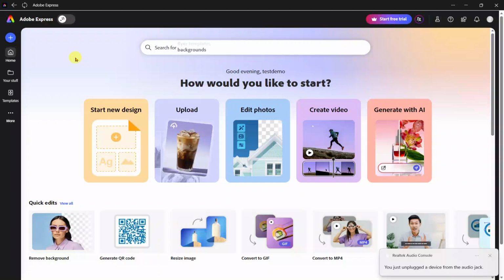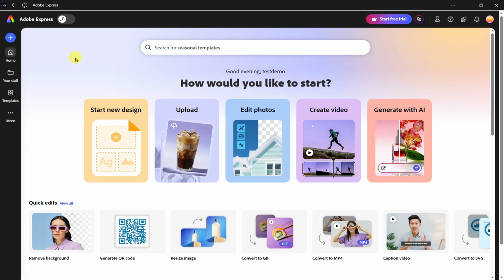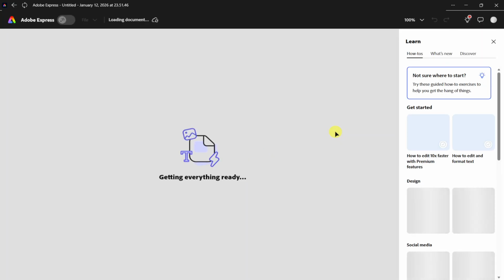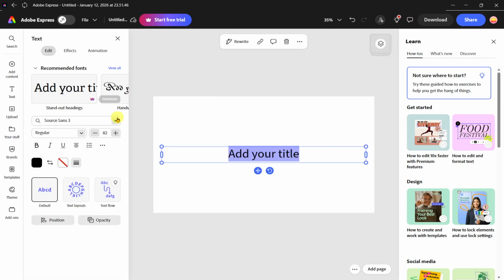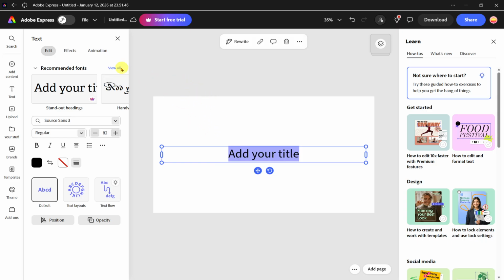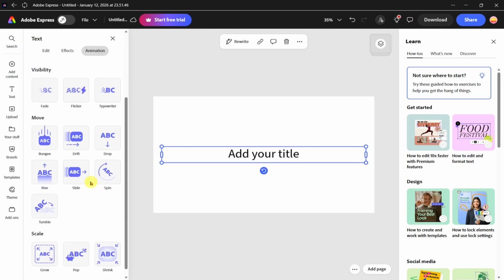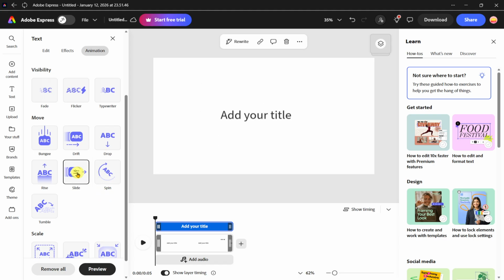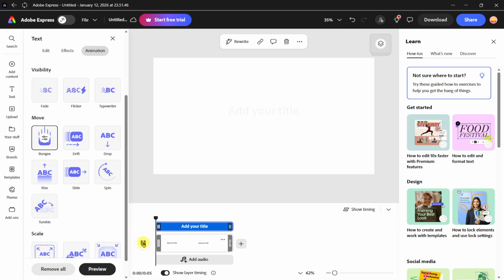How To Animate Text In Adobe Express (2026) (Complete Guide)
Learn how to animate text in Adobe Express with this simple and complete guide for 2026. This beginner-friendly tutorial shows you step by step how to create stunning text animations, use motion effects, and make your videos more engaging with Adobe Express features. Whether you’re new to Adobe Express or want to improve your design and video editing skills, this guide covers everything you need to animate text like a pro.